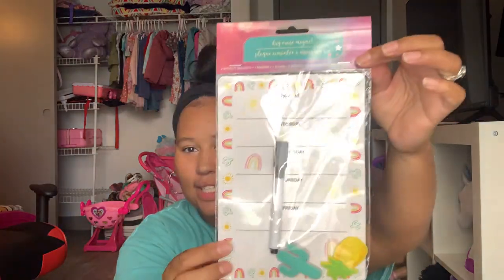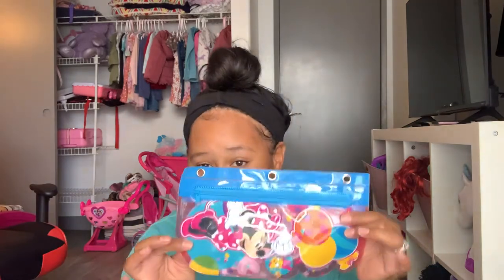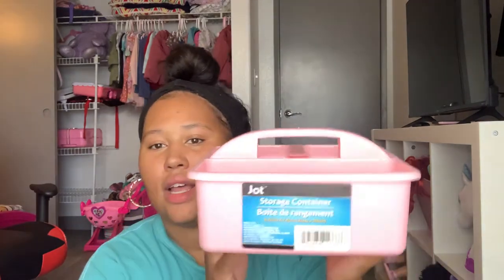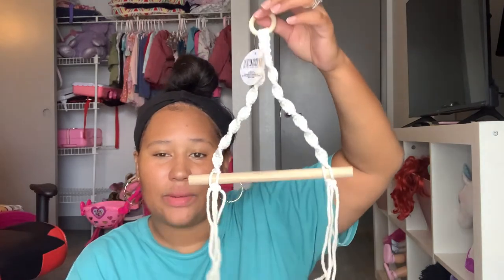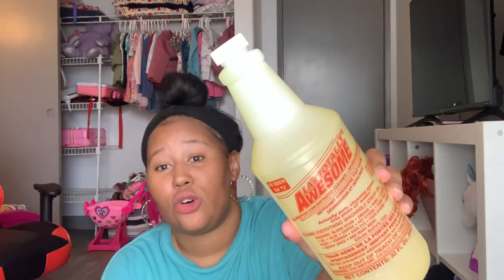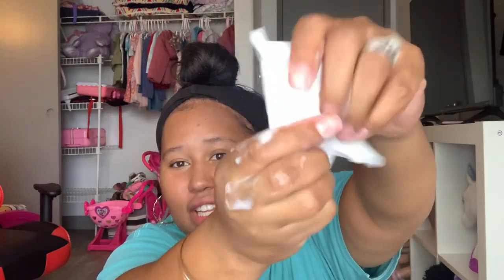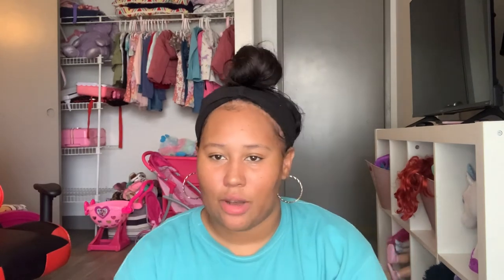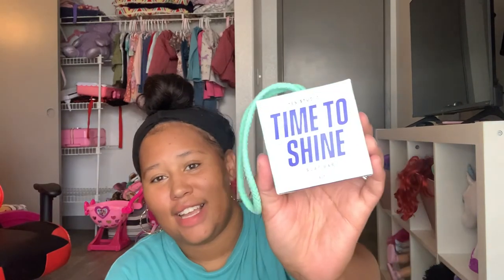Dollar Tree Haul